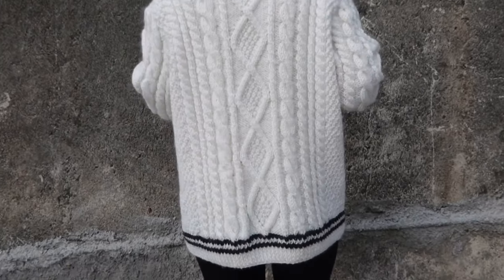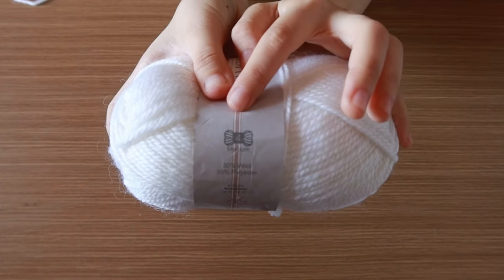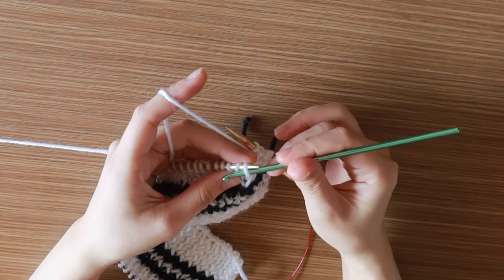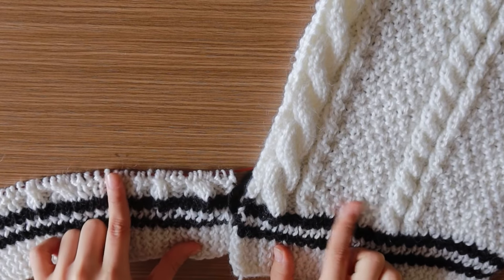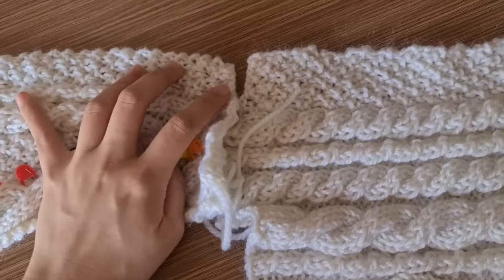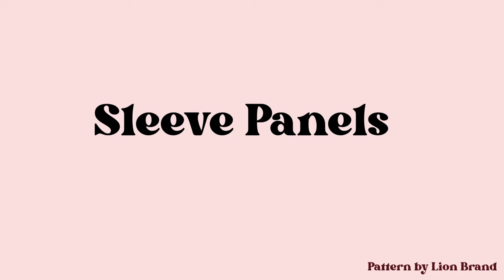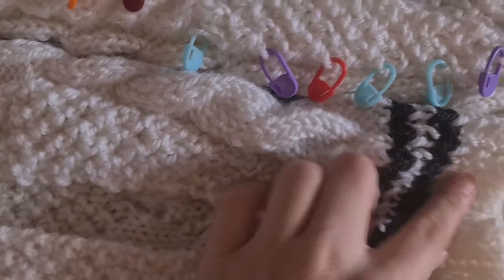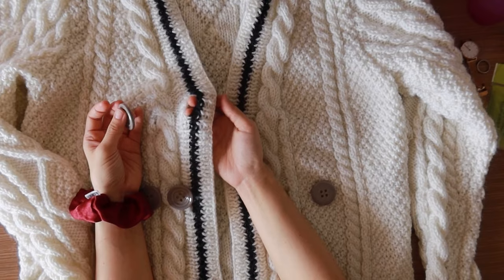DIY Folklore Cardigan | Taylor Swift Cardigan |Knitting Pattern Available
Hi guys!

In this video, I will be showing you how I made the Folklore Cardigan inspired by Taylor Swift’s Cardigan music video.
I know I’m a little late to the trend, but here it is!

The Cardigan turned out really great and if you guys decided to make one for yourself please tag me on instagram @jwmakes because I would LOVE to see yours!

The pattern is by Lionbrand, here’s the link to the Free pattern

I  used a little over 10 skeins of 100gr white yarn and 1skein of 100gr black yarn. All yarns are in size 4 an from  @Aneka Benang

Timecodes
00:00 - intro
01:28 - what you need
01:51 - front panels
04:42 - back panel
06:22 - sleeve panels
07:35 - finishing
09:38 - finished look

Every footage was filmed by Canon g7x Mark III and edited with VN